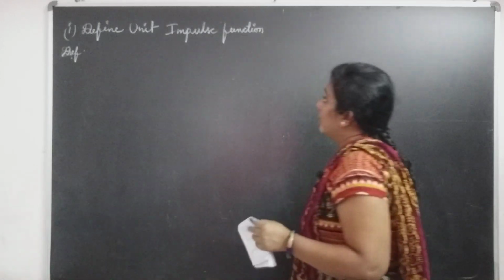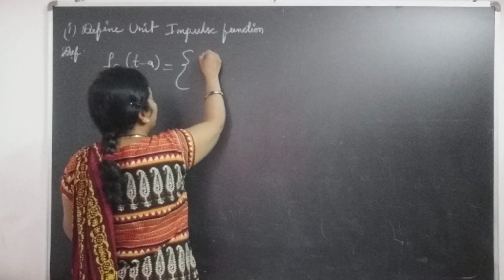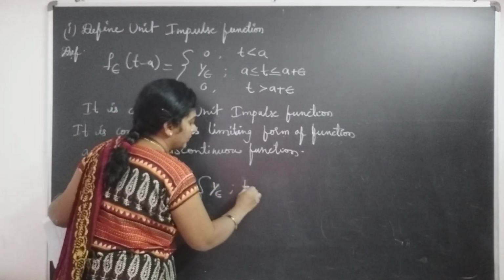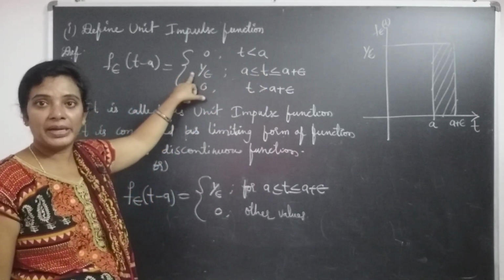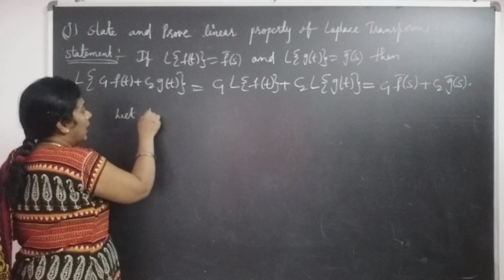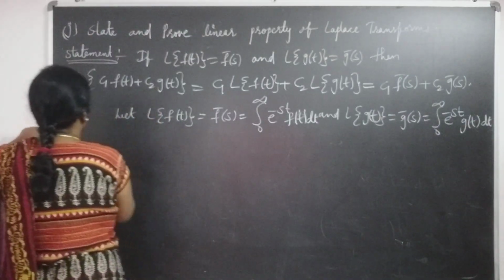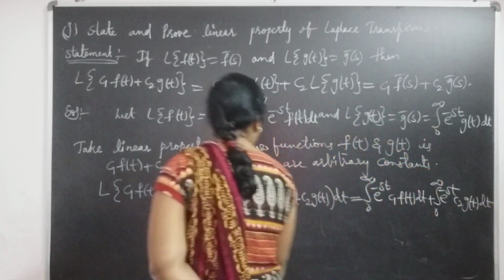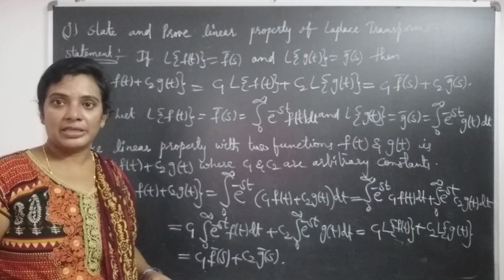B.tech Engineering Mathematics- 1. R-13 Question paper Part-A, Problem 1(i),(j) from L.T Chapter.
B.tech Engineering Mathematics- 1. R-13 Question paper Part-A,  Problem 1(i),(j) from Laplace Transformation Chapter. Unit-5.